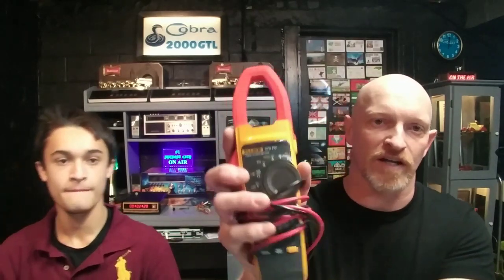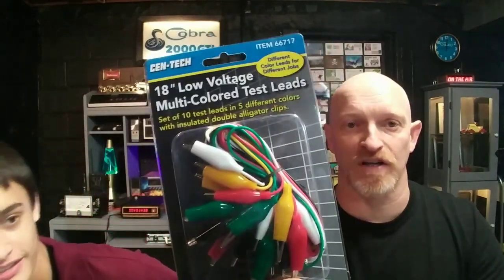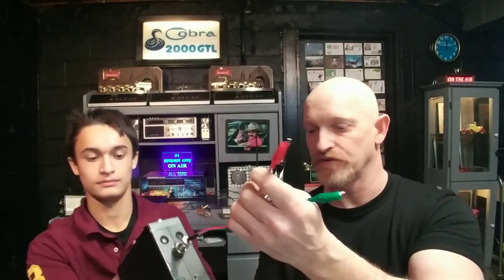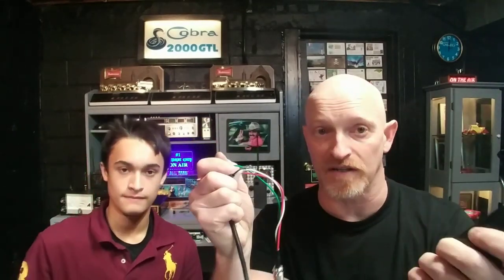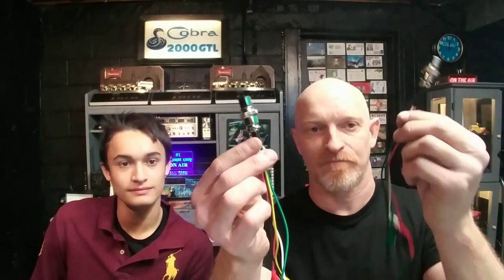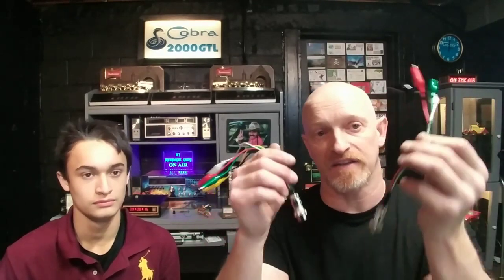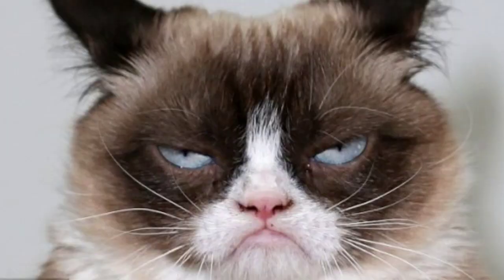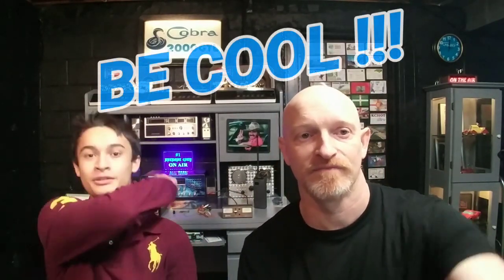Mic wiring tool super simple !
we show you how to make a simple tool to wire up any mic to your 4 or 5 pin cb radio .